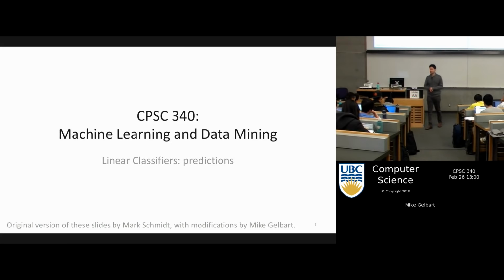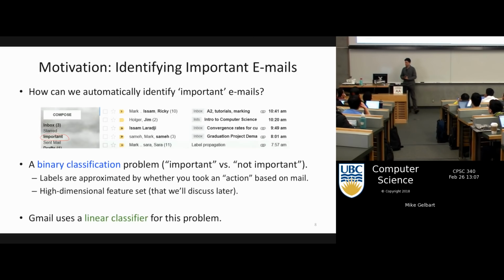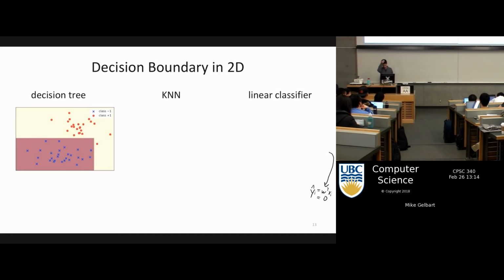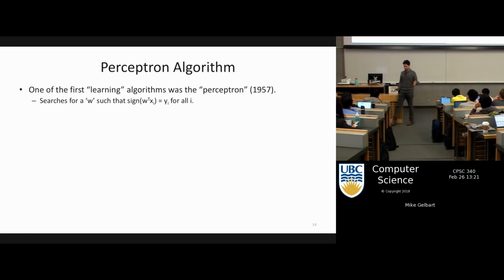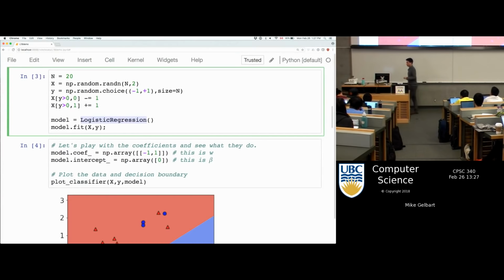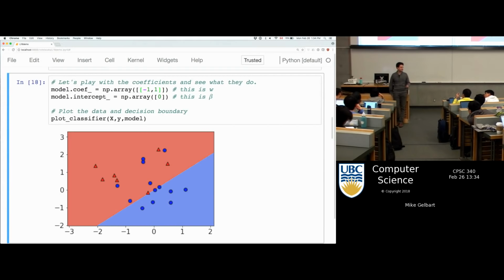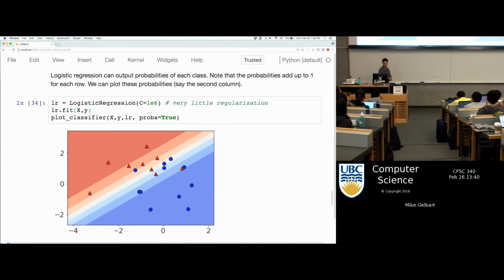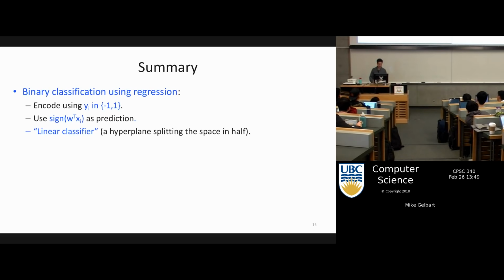[CPSC 340] Linear Classifiers: Prediction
Camera operated by Tanner Johnson. Based on original course materials created by Mark Schmidt.

0:00 recap, plan for this lecture
6:00 classification using regression?
13:05 decision boundaries
18:40 perceptron
23:25 exploring the coefficients
37:10 predicted probabilities
45:55 summary